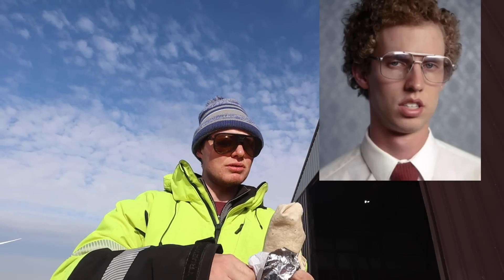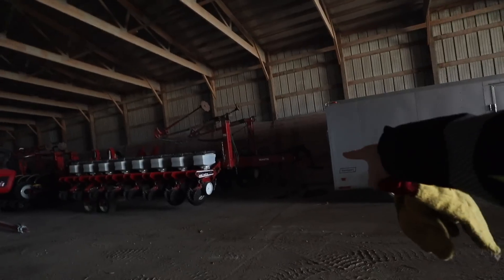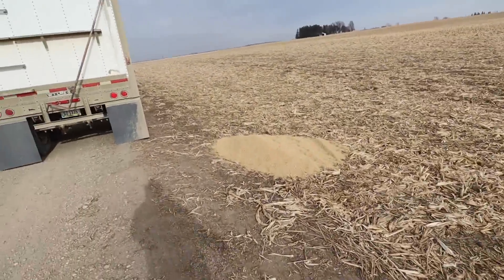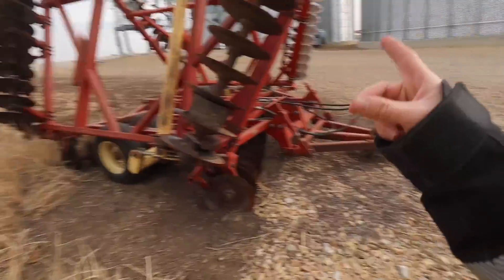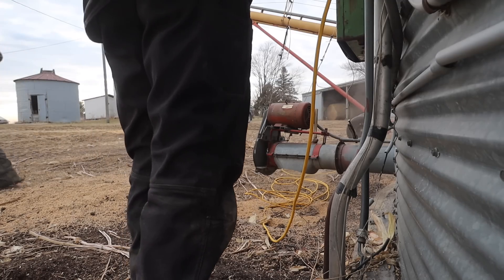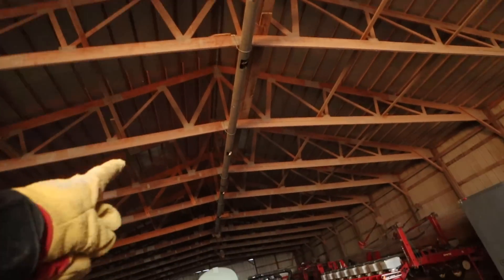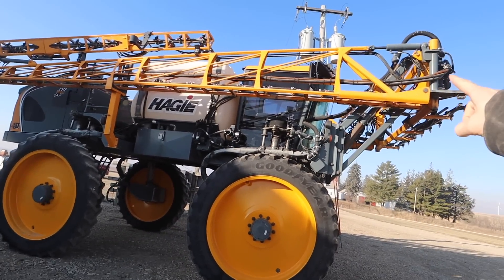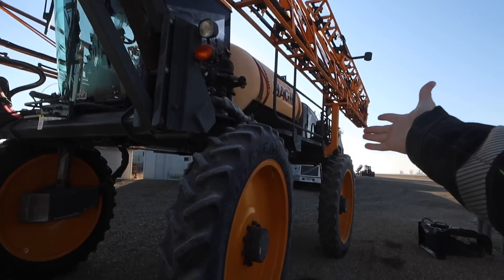I Expanded My Farm Equipment Collection!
I bought a new piece of equipment to help us save time and help us have a better farming operation. I am excited to use it! What should I do with my new extra time?

► Video Edited By: Cole